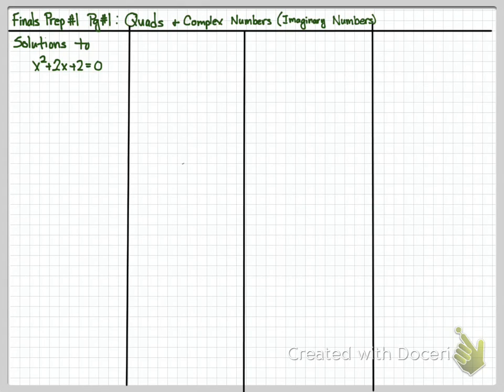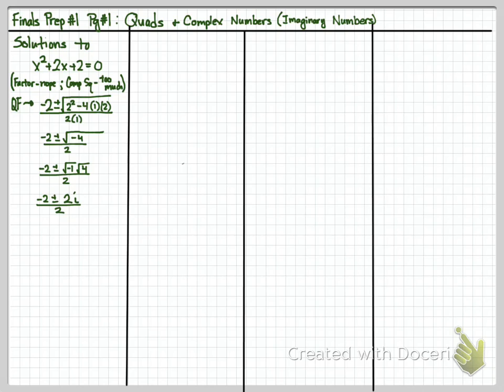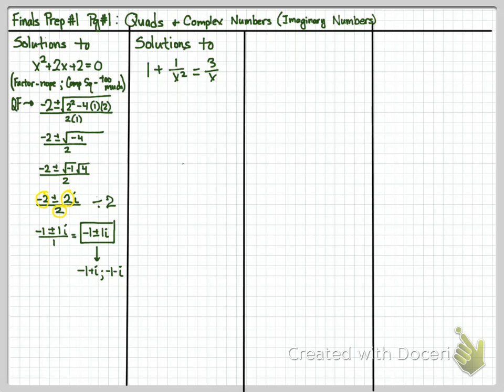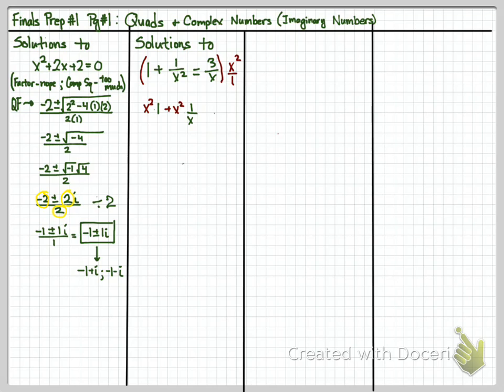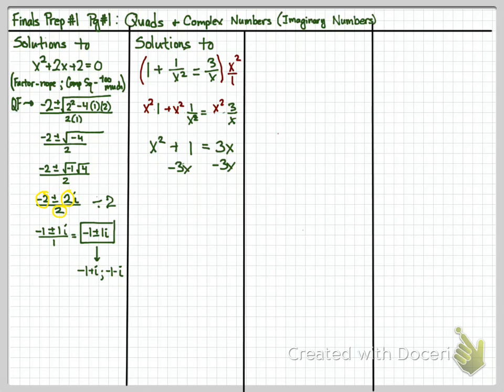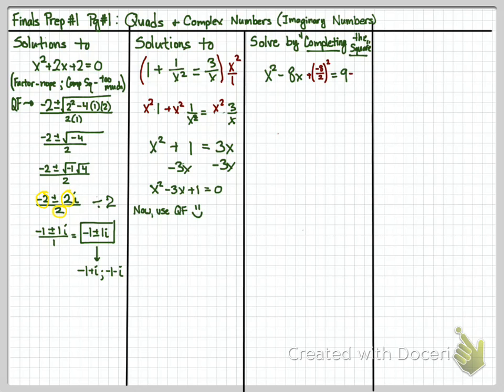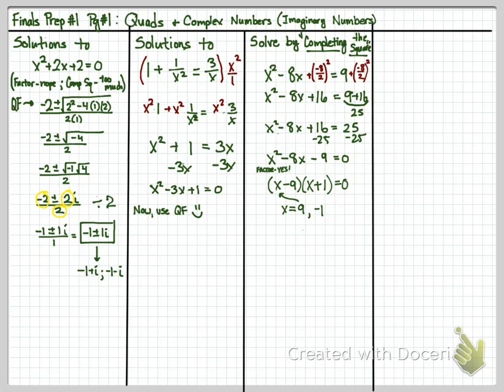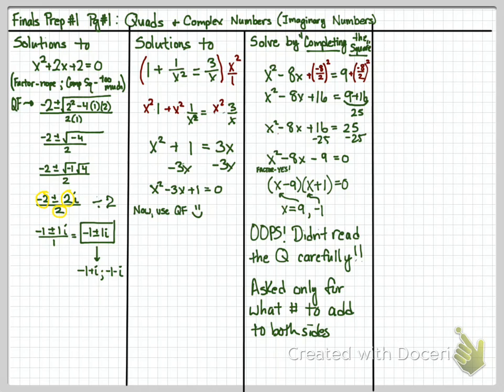Solving Quadratic w/Imaginary Num's (+ extra)